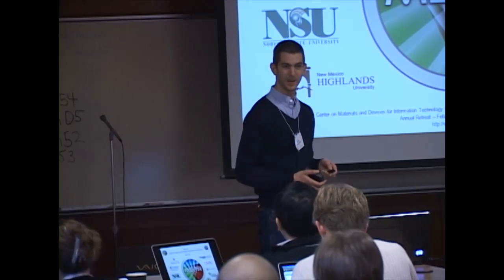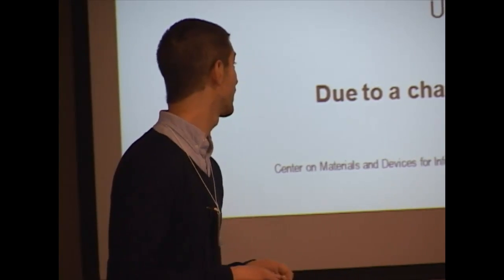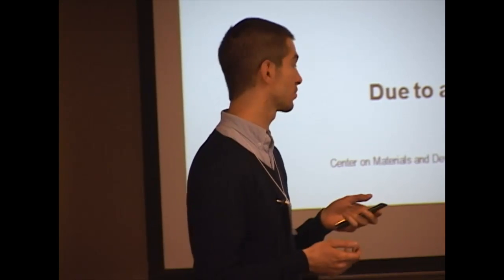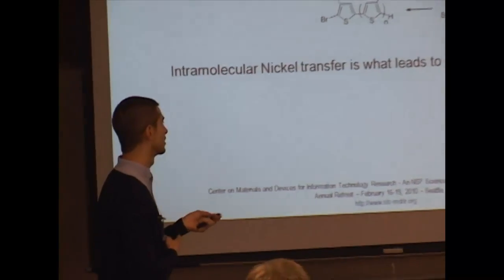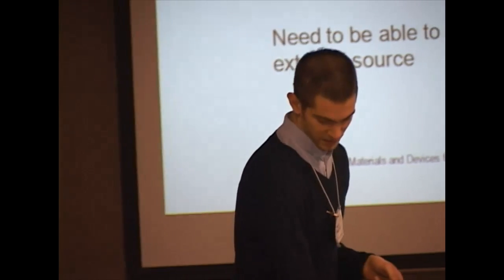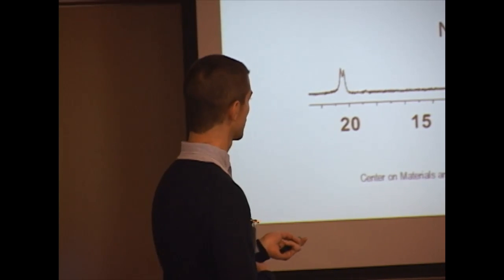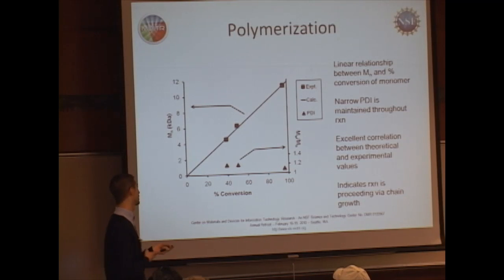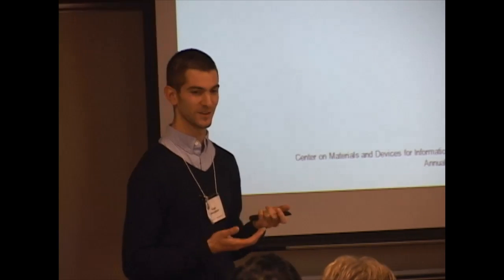CMDITR Retreat 2010: Hugo Bronstein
Hugo Bronstein's talk at the 2010 CMDITR Retreat, entitled "Externally initiated regioregular P3HT with controlled molecular weight and narrow polydispersity". Hugo is a post doctorate in Christine Luscombe's research group at the University of Washington's Materials Science and Engineering Department.